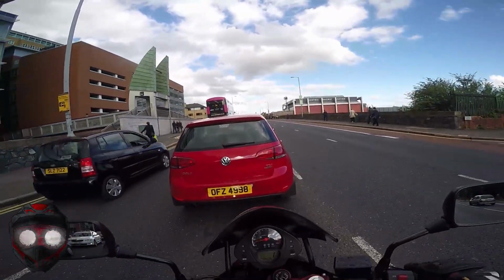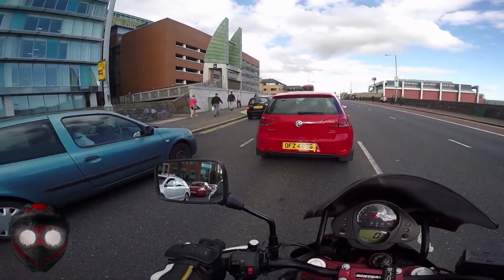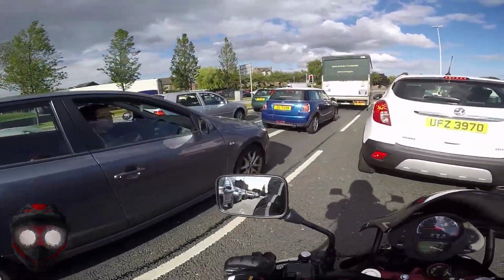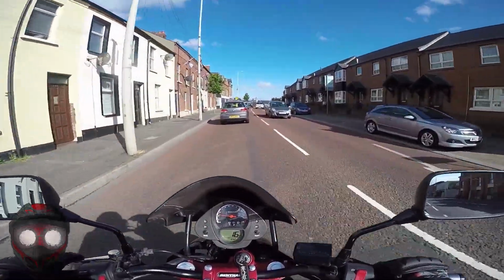Where I Started and Where to Upgrade....Just thinking aloud!!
Just Thinking Aloud!
Me rambling on a bought Bikes and my future  on 2wheels